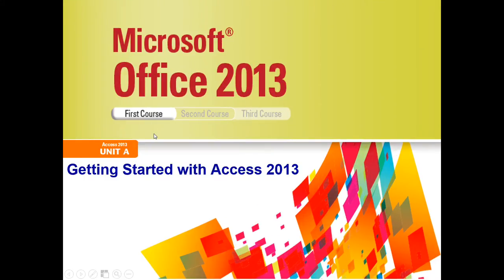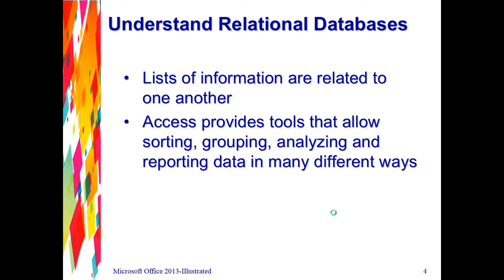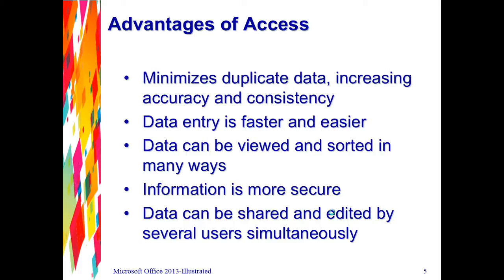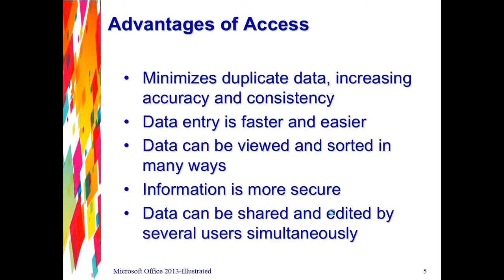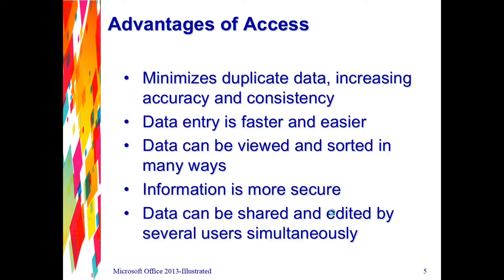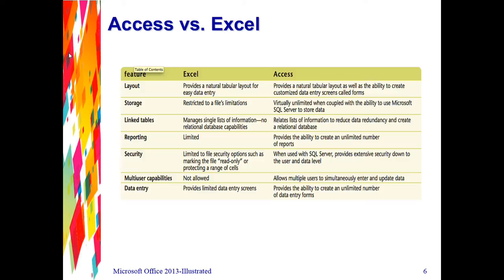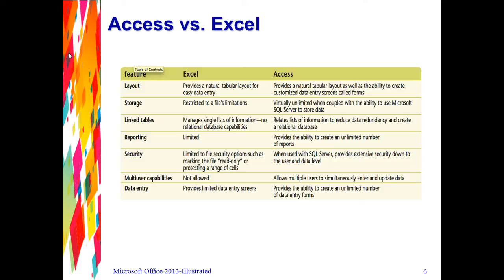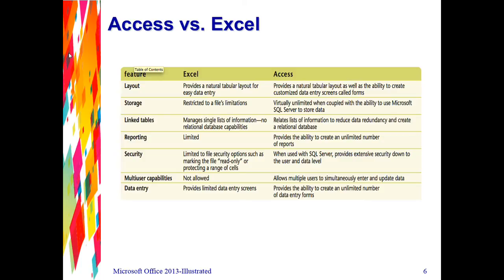Access 2013 Unit A Video 1- Understanding Relational Databases